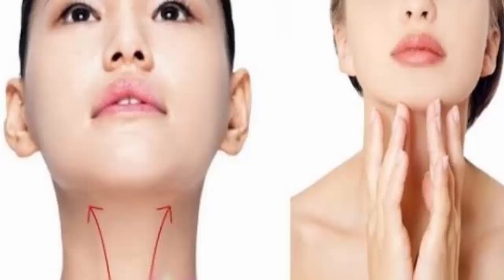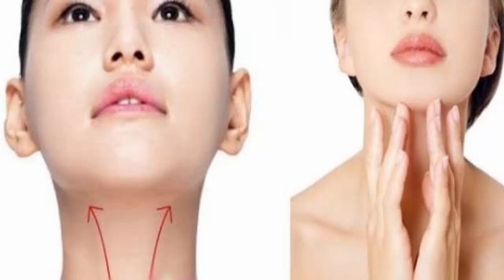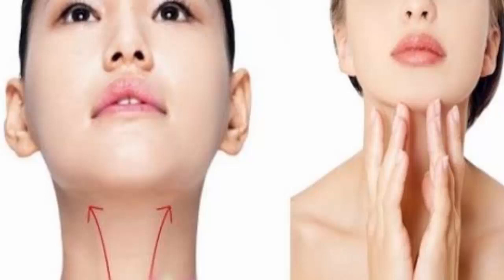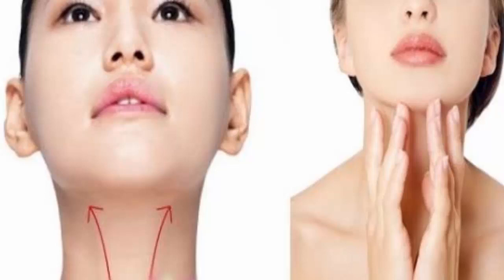Simple Ways On How To Make Your Neck Look Younger – This Is Just Amazing